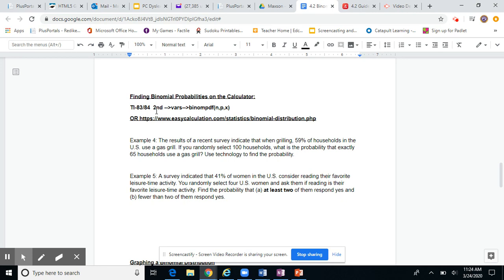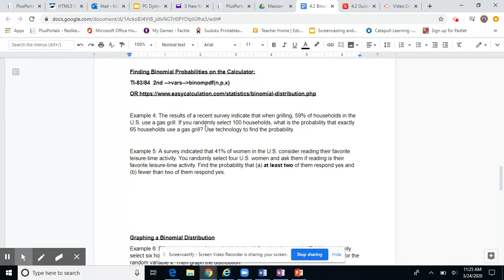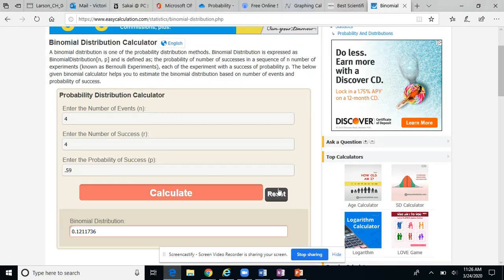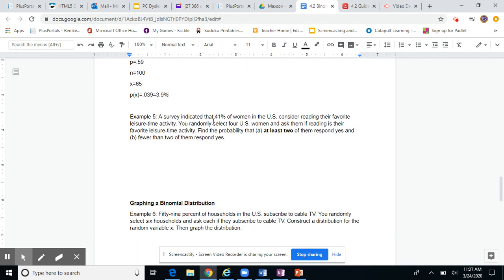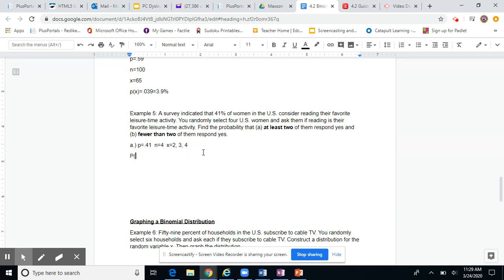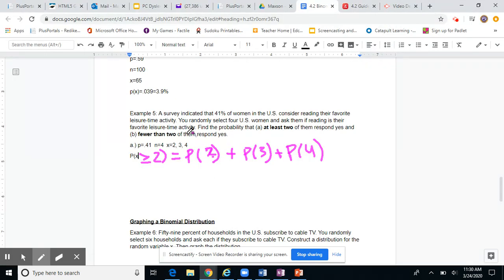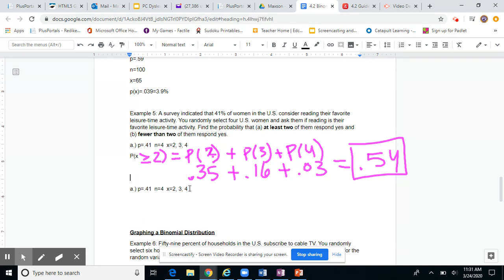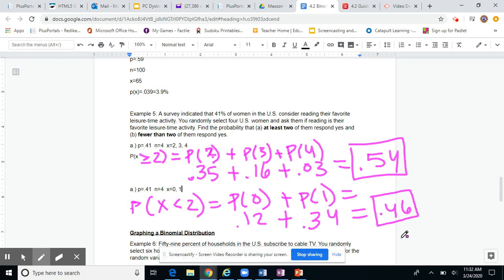4.2 Binomial Distribution-On the Graphing Calculator